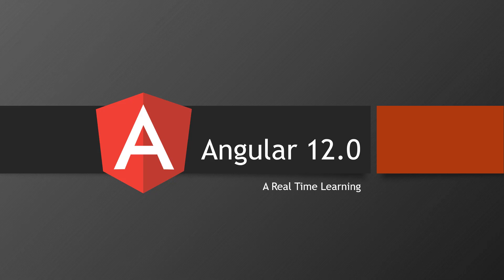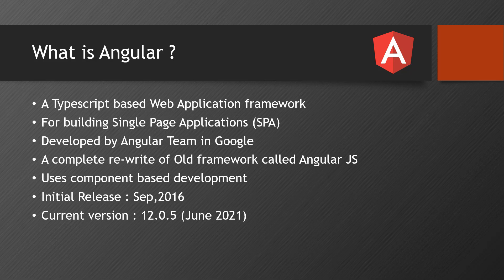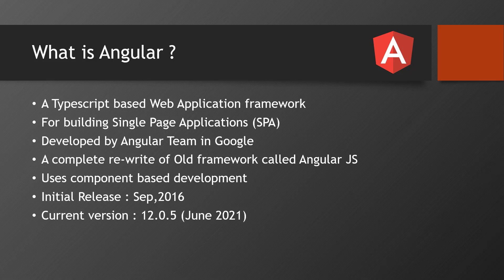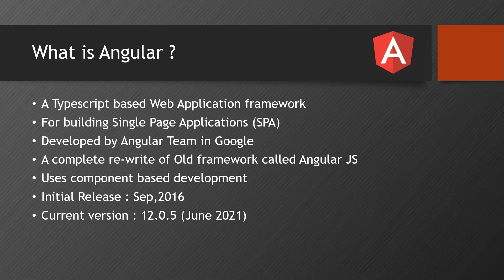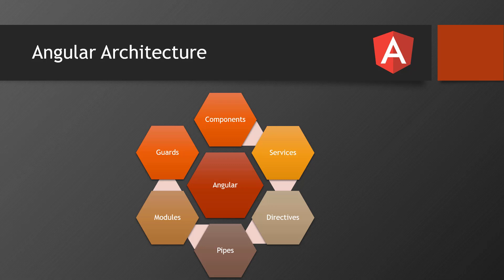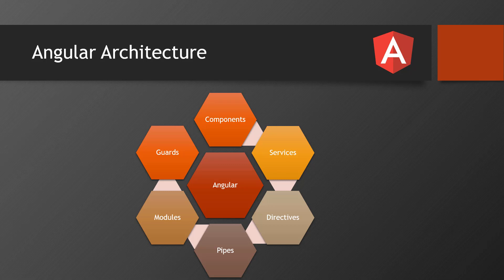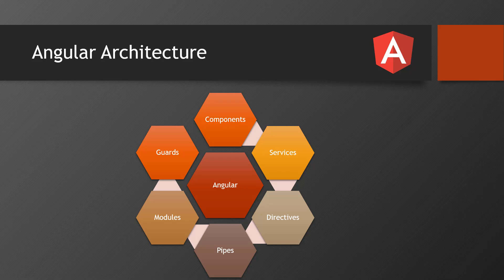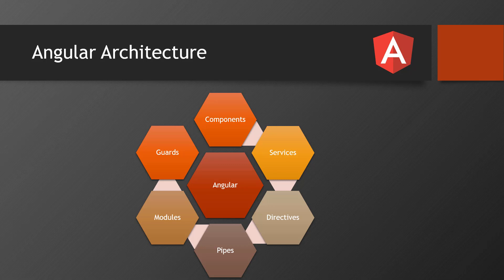01-Introduction to Angular 12 Training | Angular Tutorial | NAVEEN SAGGAM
Topics Covered
• Angular Data Bindings, Events, Form Bindings
• Angular with HTTP & GitHub Search Application
• Angular Routing & Lazy loading & Modules
• Big Basket Application
• Angular with NgRx with Real Time Examples
• Angular Form Validations Reactive & Template Driven
• Angular Authentication with Backend server
• Angular Material Components
• Prime Angular Components